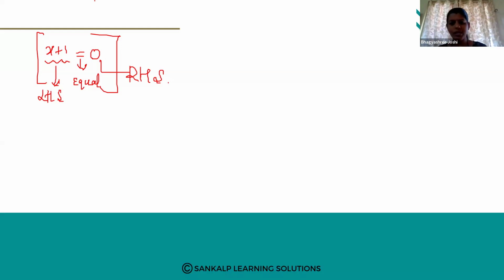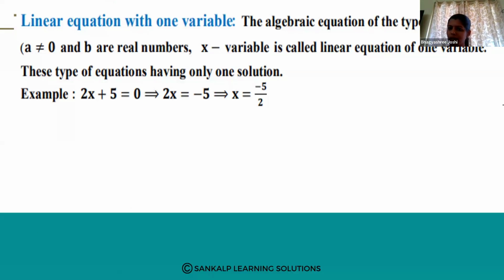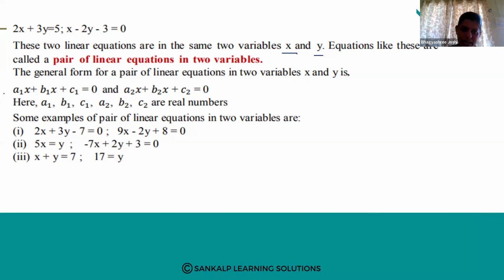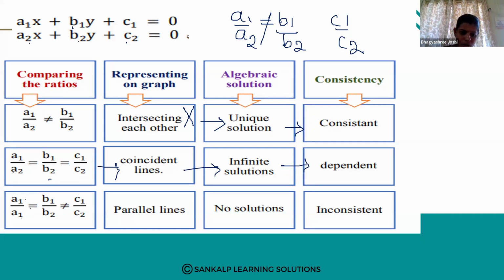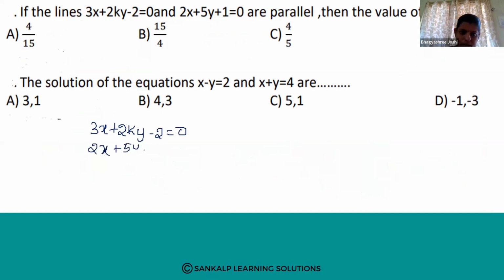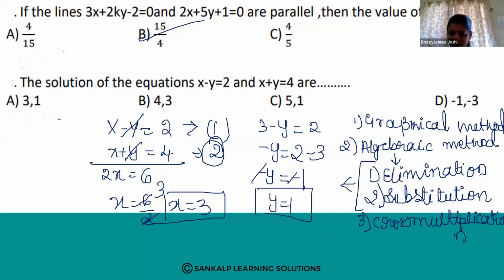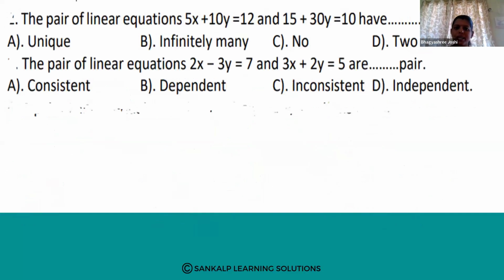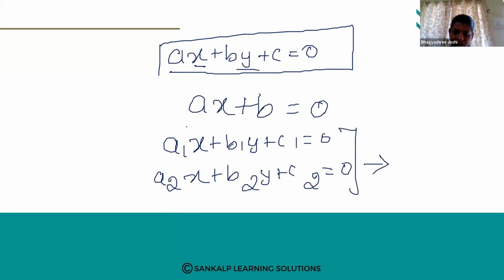SS - MYSURU - Pair of linear equations in two variable - EM - S7